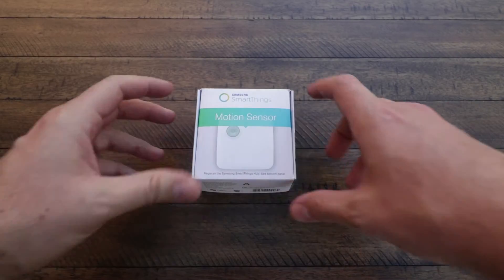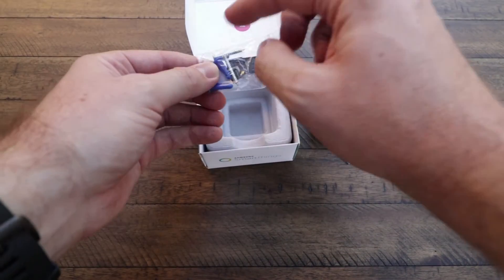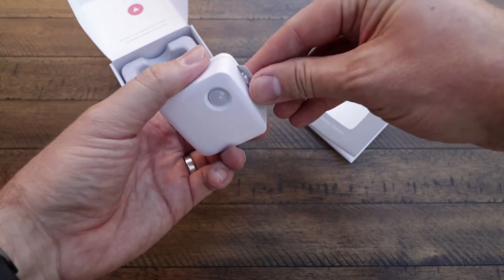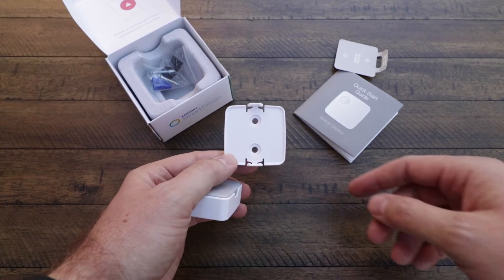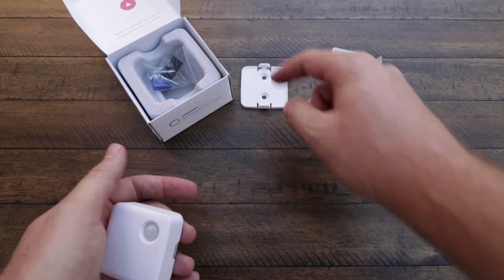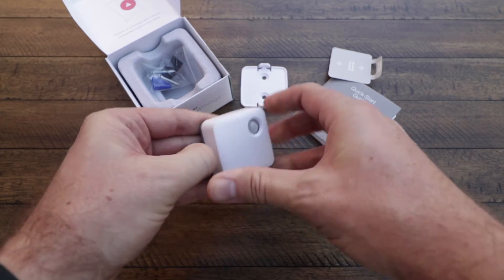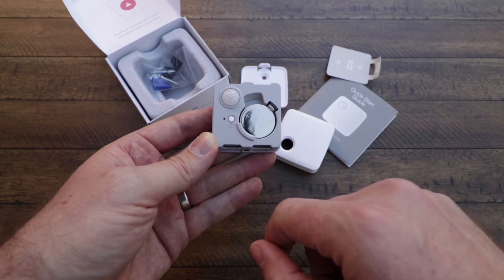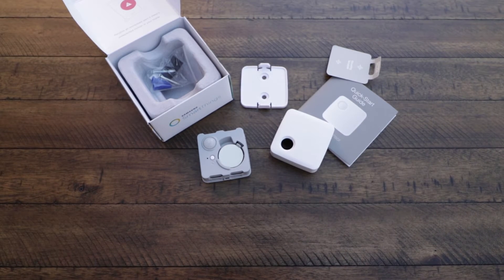SmartThings: Motion Sensor Review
In this video i do a quick unboxing and go over my experiences with the Samsung Smartthings Motion Sensor.

Z-wave Plus Motion Detector

Samsung SmartThings Home Monitoring Kit

Samsung SmartThings Smart Home Hub

Samsung SmartThings Multipurpose Sensor

Samsung SmartThings Motion Sensor